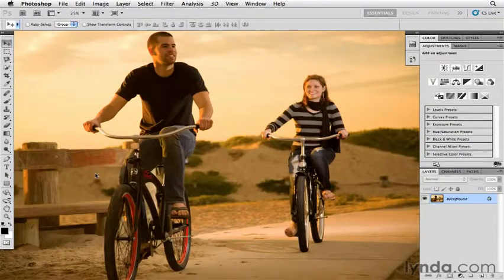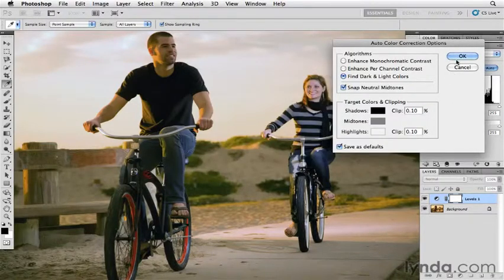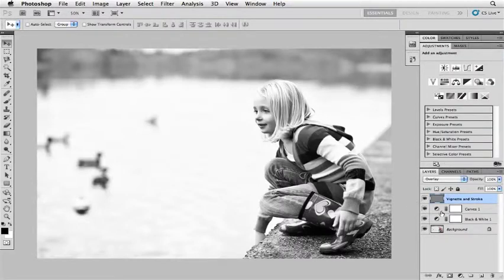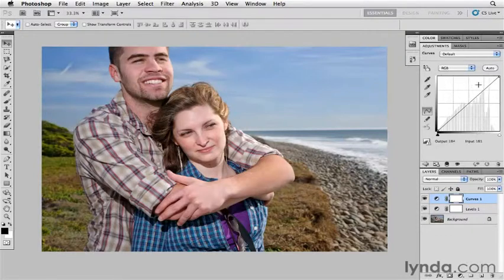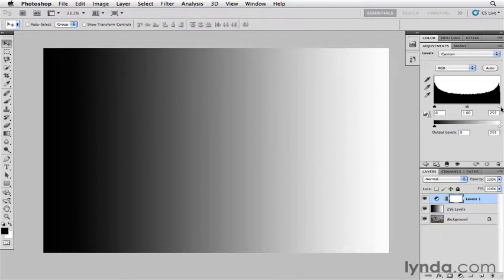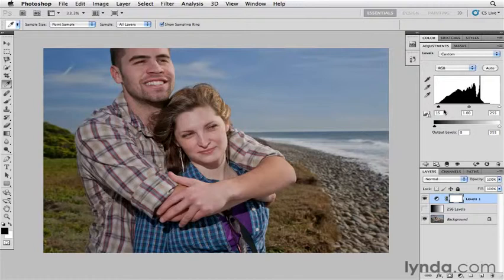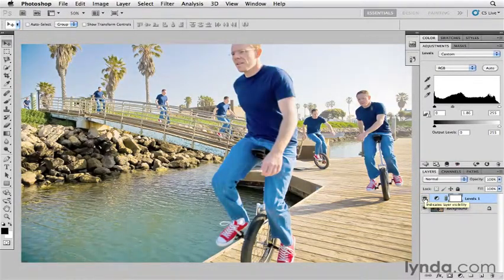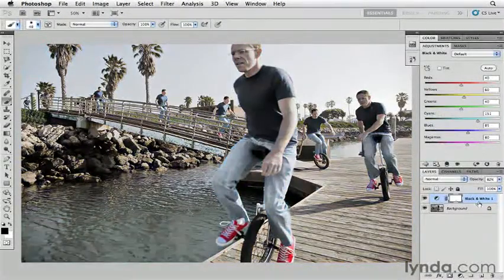13 Tone and Color Correction with Adjustment Layers Part 1